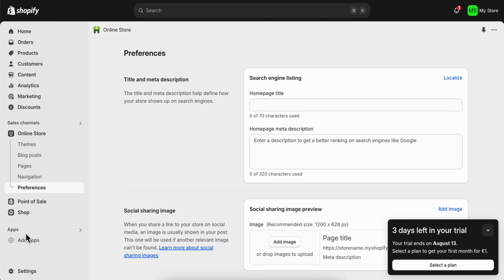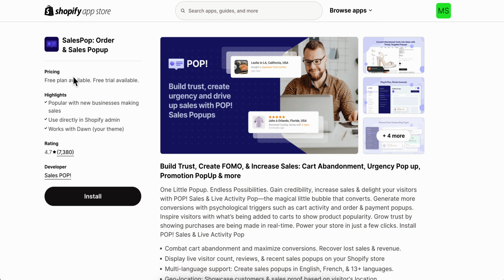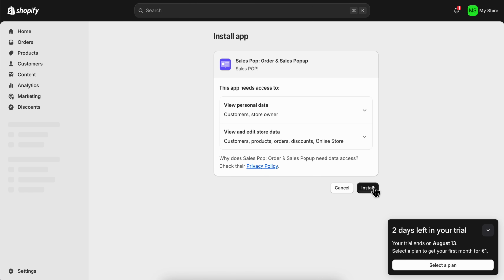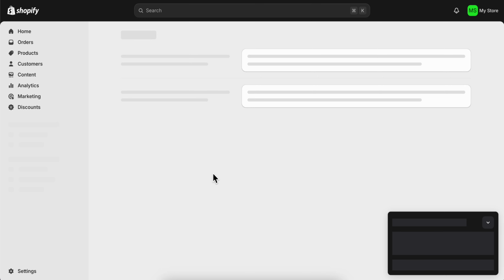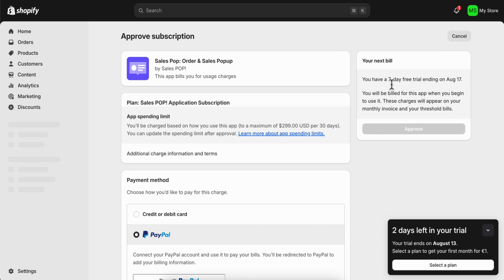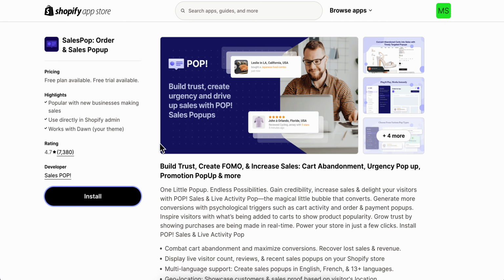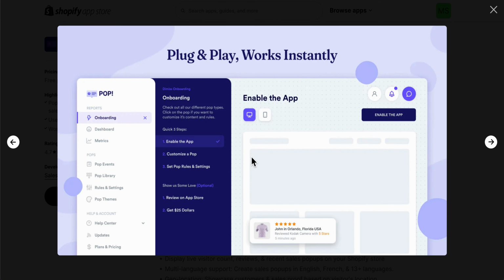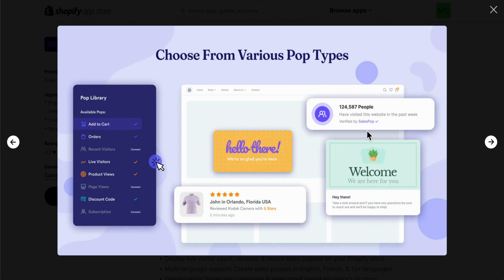HOW TO ADD SALES POP UP IN SHOPIFY STORE (2026)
HOW TO ADD SALES POP UP IN SHOPIFY STORE

In this video we show you HOW TO ADD SALES POP UP IN SHOPIFY STORE. If you want to know HOW TO ADD SALES POP UP IN SHOPIFY STORE then this is the perfect tutorial for you.